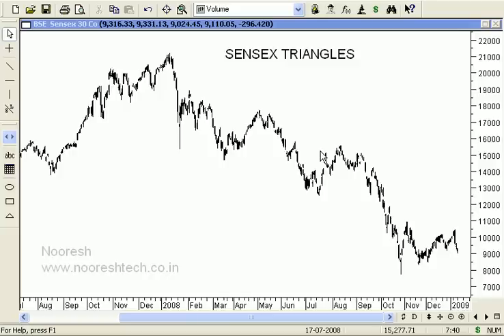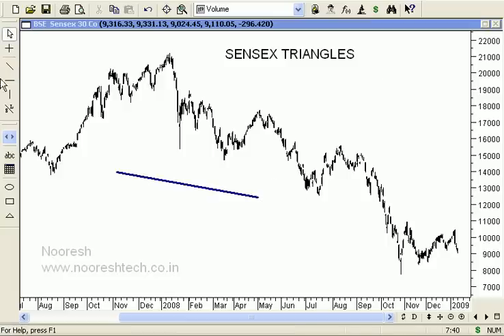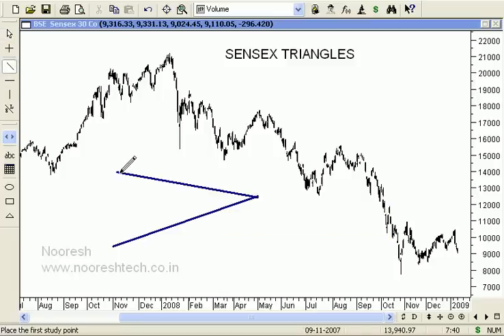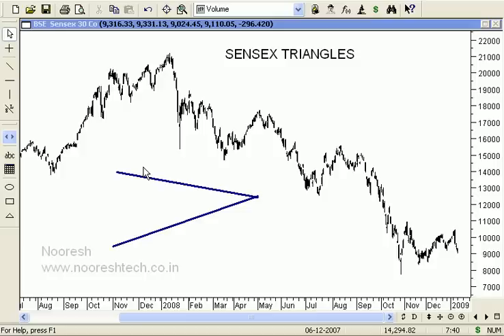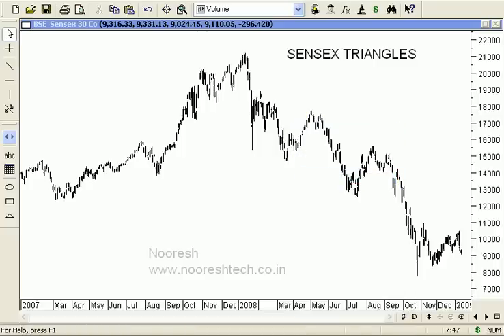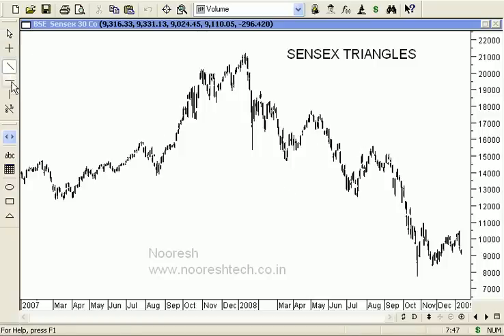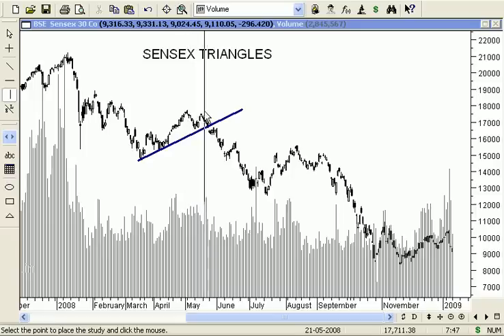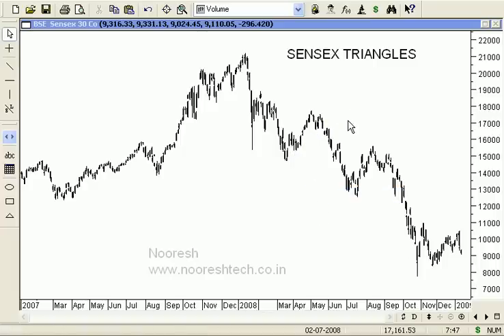Triangle Patterns in Sensex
The Triangle Pattern , targets , implications and instances on Sensex